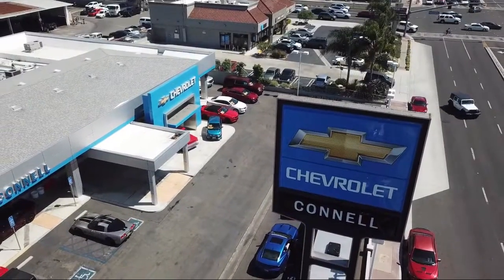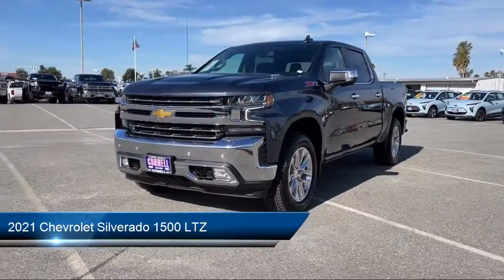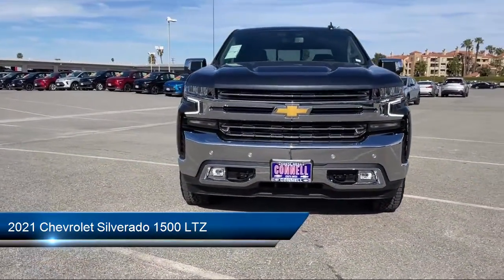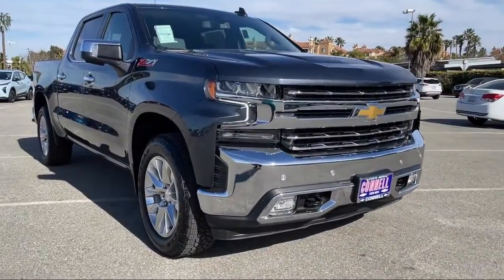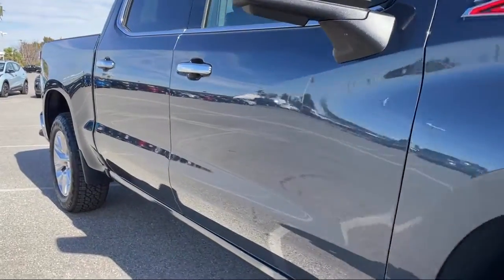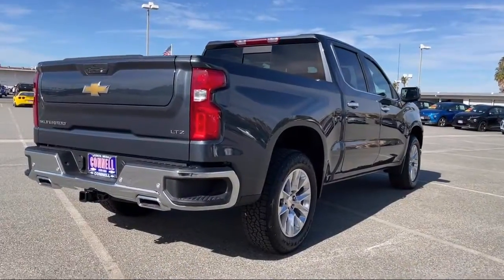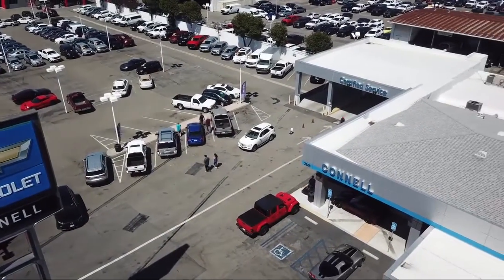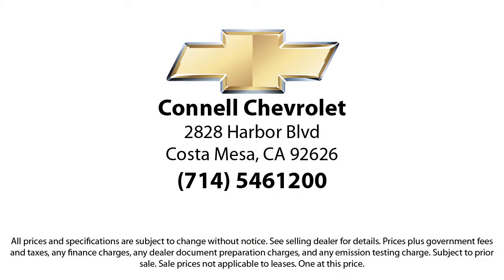2021 Chevrolet Silverado 1500 LTZ Costa Mesa Newport Beach Irvine Huntington Beach Orange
2021 Chevrolet Silverado 1500 LTZ Stock Number: M294901 Vin:1GCUYGET4MZ294901.

2828 Harbor Blvd.